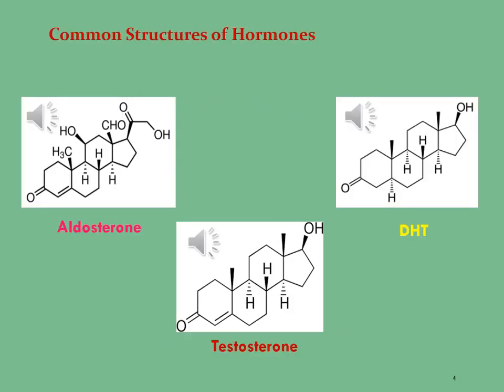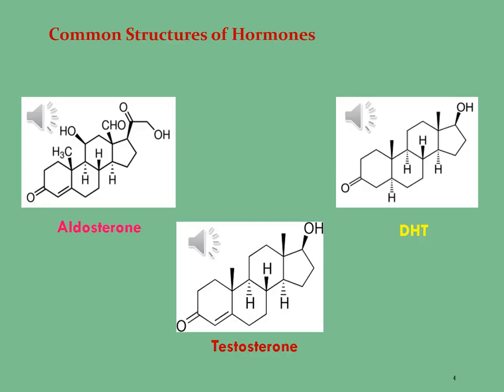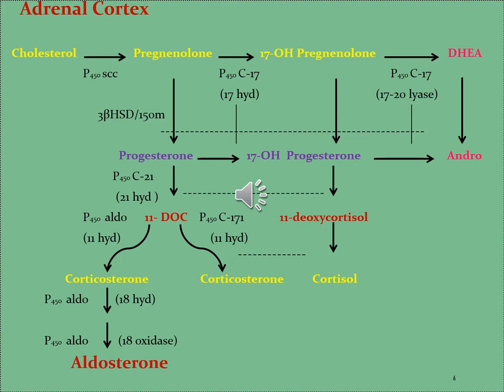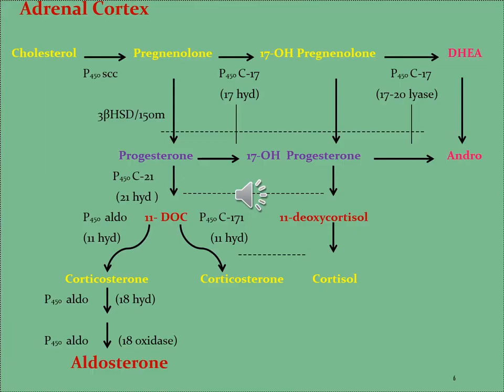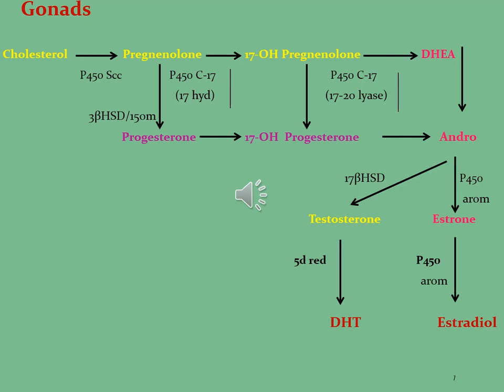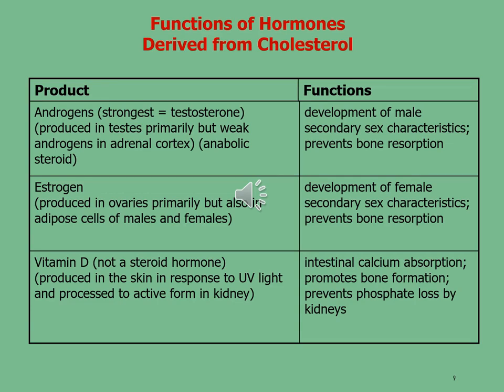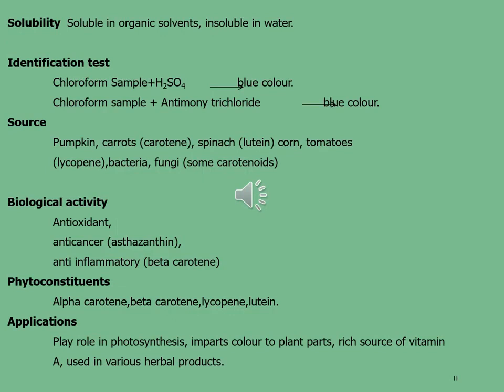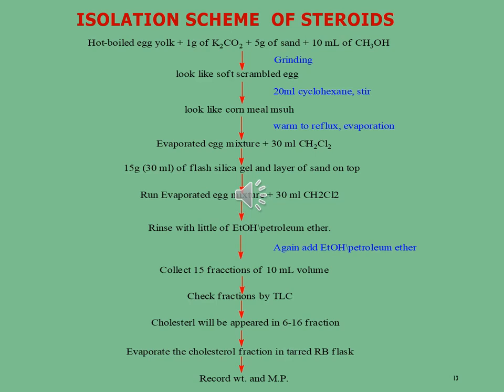Lec#7.Steroidal Hormones part 3 by Dr.Sajid Mahmood Rao.